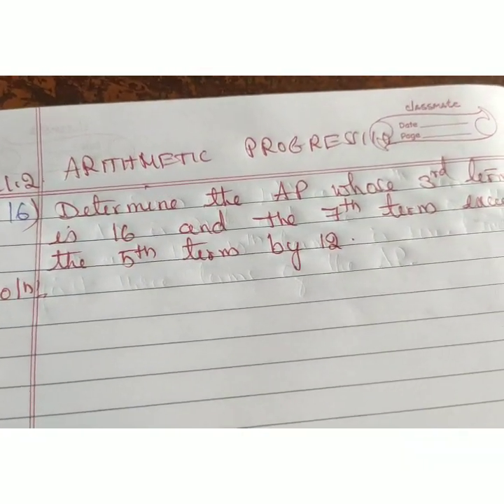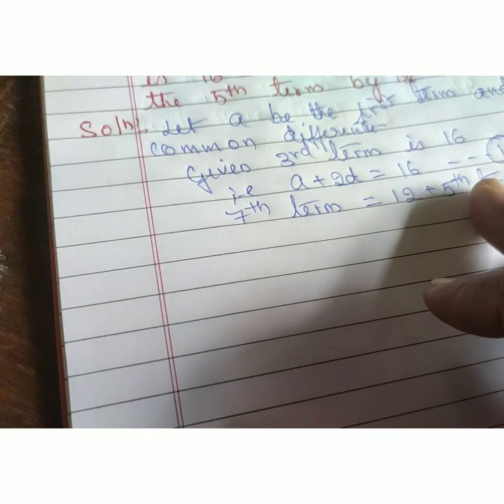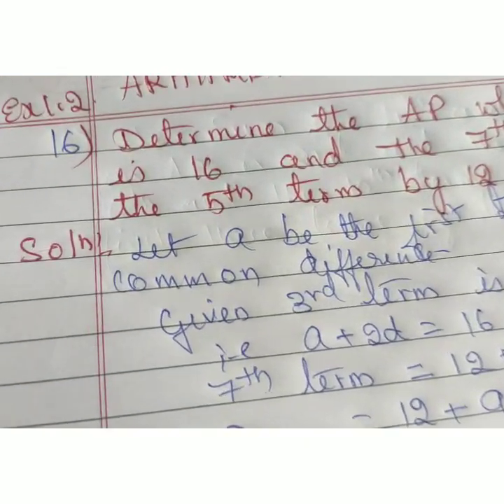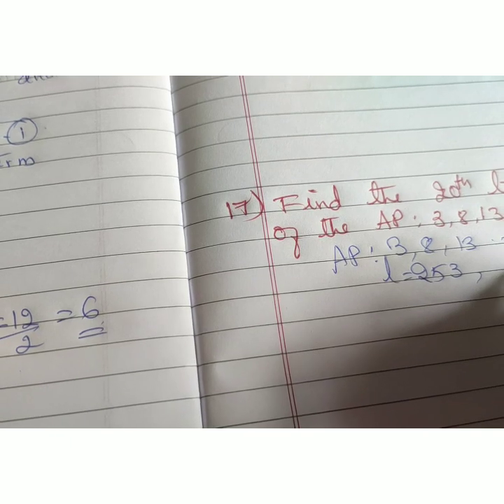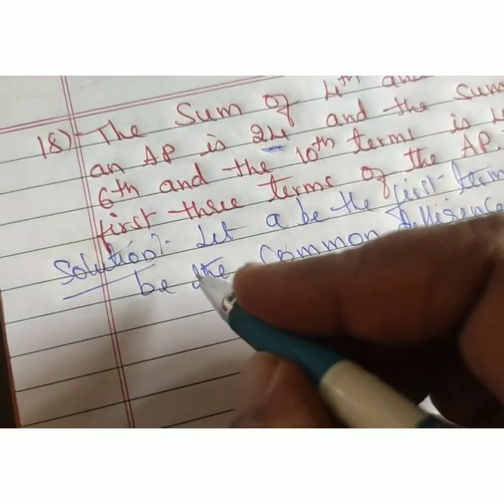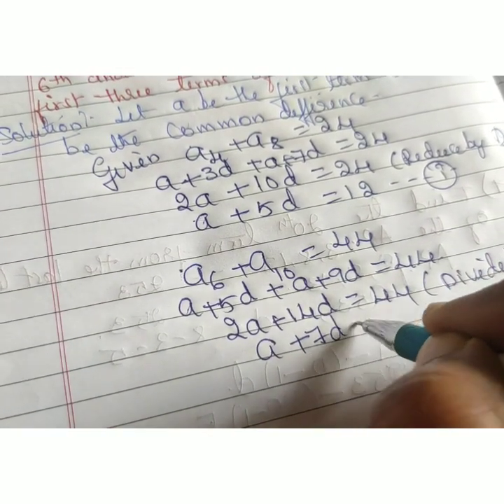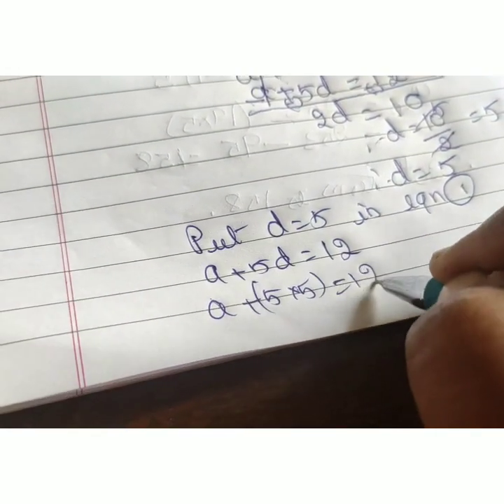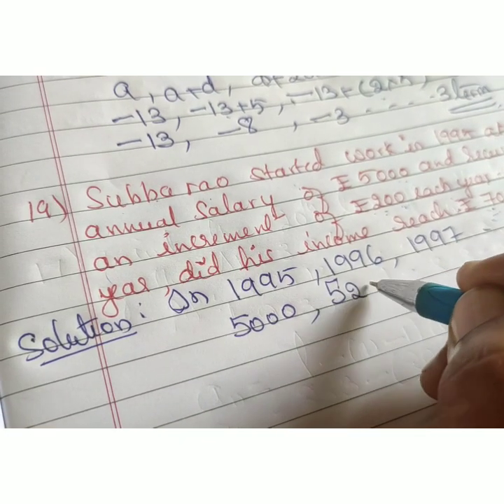X MATHS ARITHMETIC PROGRESSION